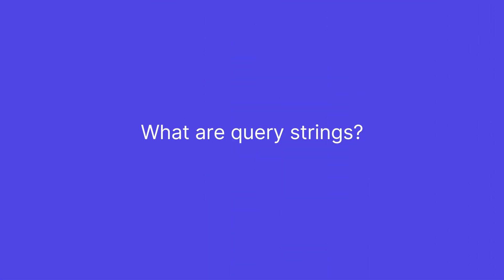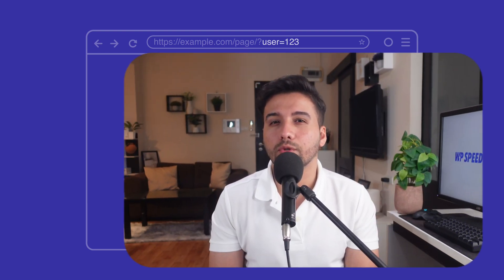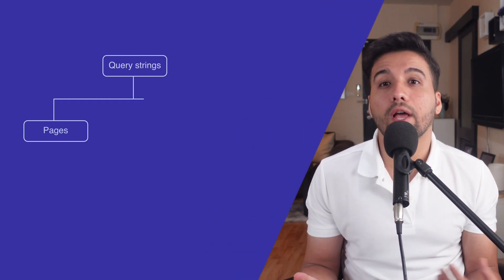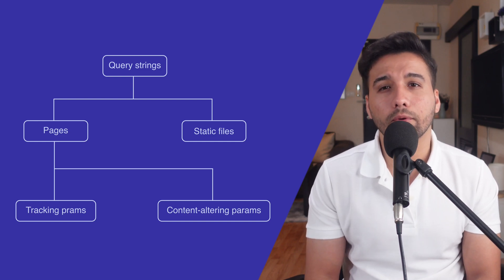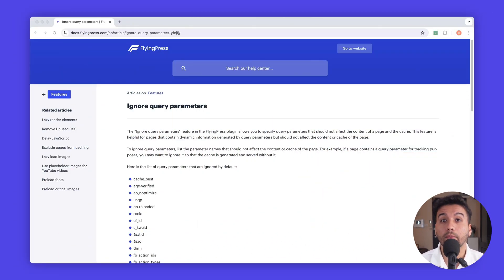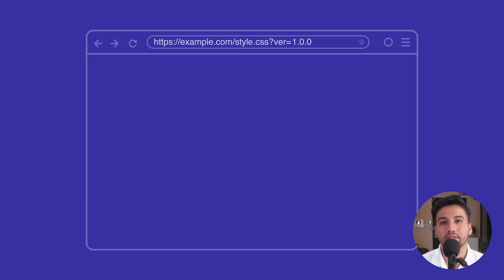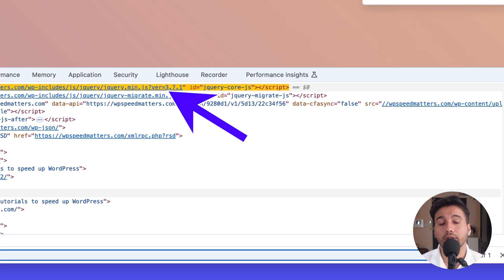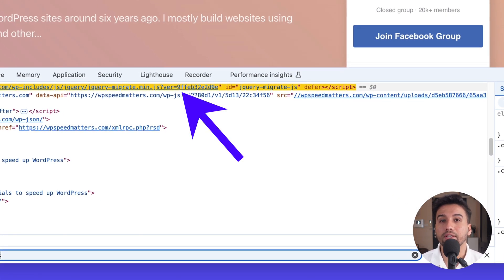Query Strings Slowing Your WordPress Site? Fix It Now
Is your website lagging? Query strings (also known as GET or query parameters) could be the culprit! In this video, we explain how these parameters can slow down your site and show you simple ways to fix it. Boost your site speed now with these easy steps!

Timestamps:
0:00 – Introduction
0:20 – What are query strings
0:40 – Impact on caching & performance
1:15 – Different types of query strings
1:50 – Query strings on pages
2:15 – Query strings on static files
3:32 – Final tips